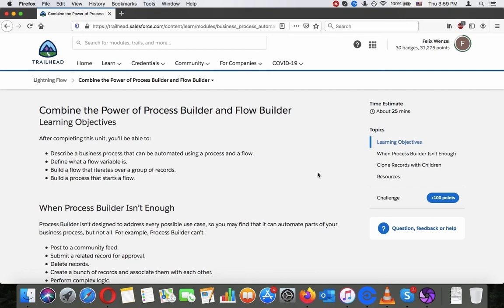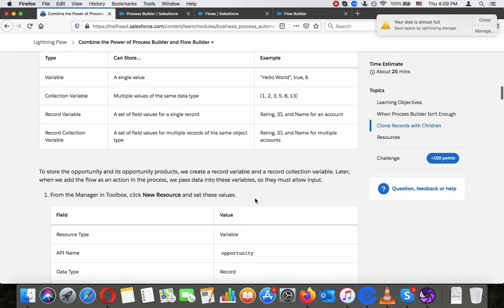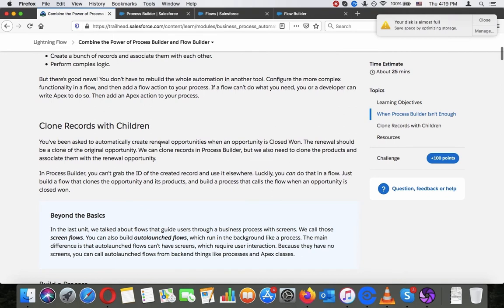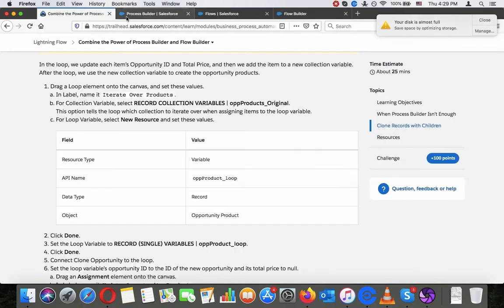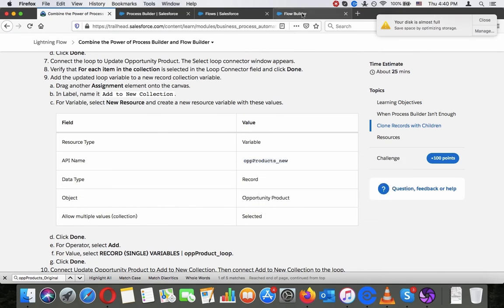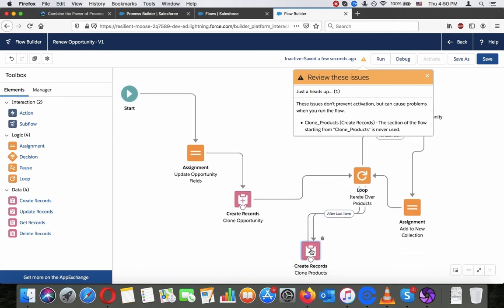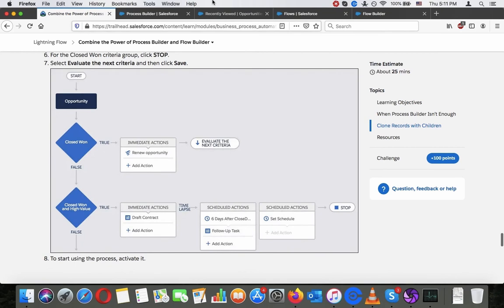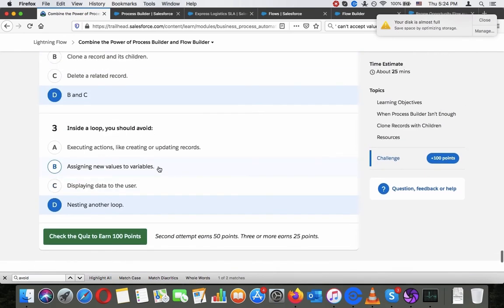Combine the Power of Process Builder and Flow Builder in Salesforce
Learn business processes that can be automated using a process and a flow.
Learn what a flow variable is.
Learn how to build a flow that iterates over a group of records.
Learn how to build a process that starts a flow.